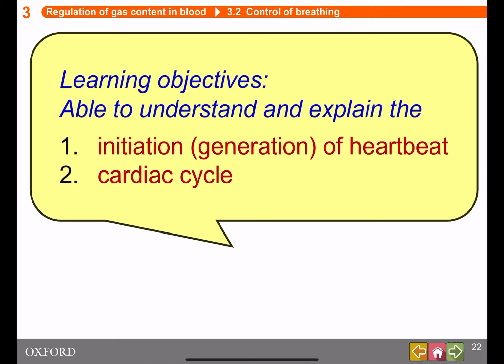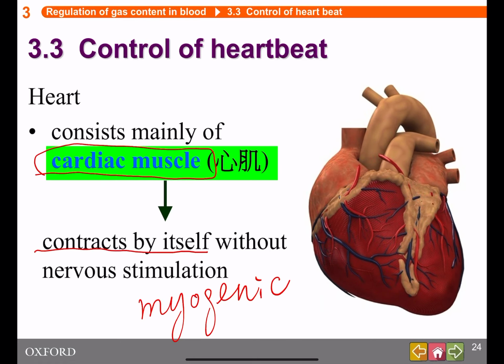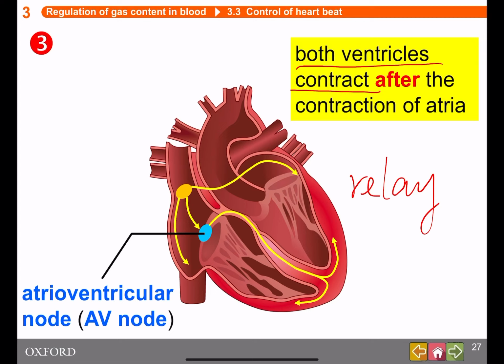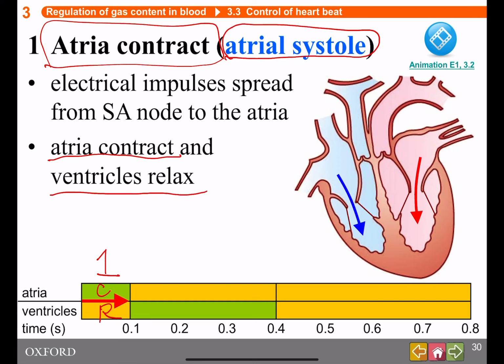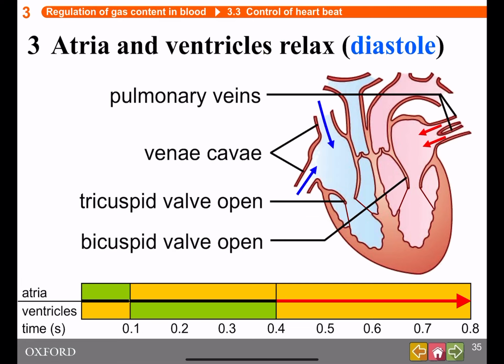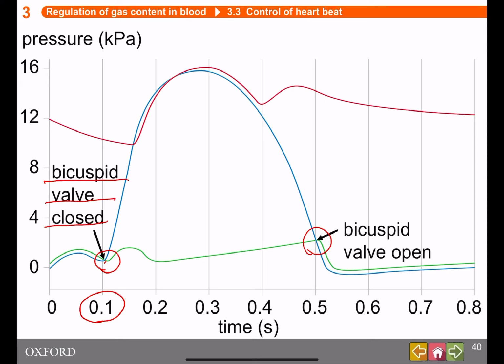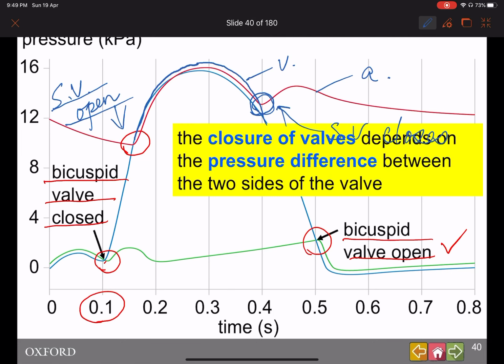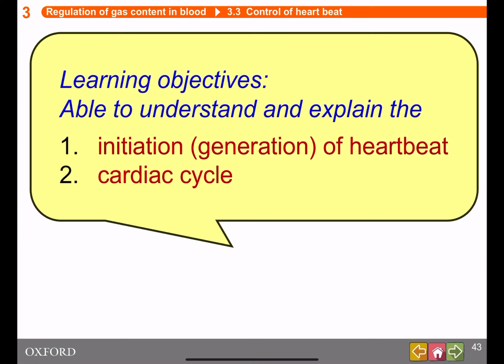Teacher explained video clip E1 3-2